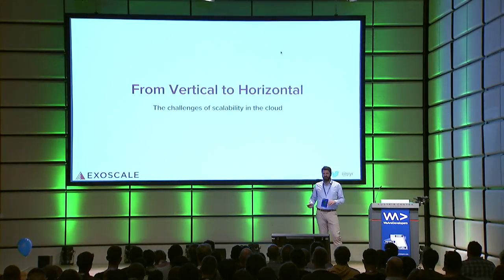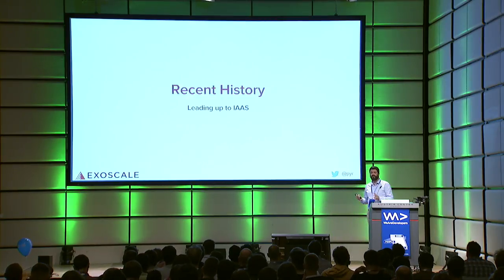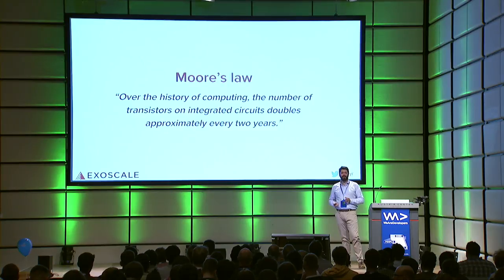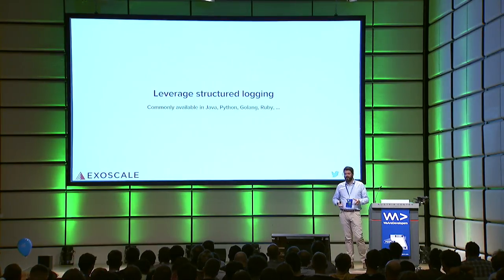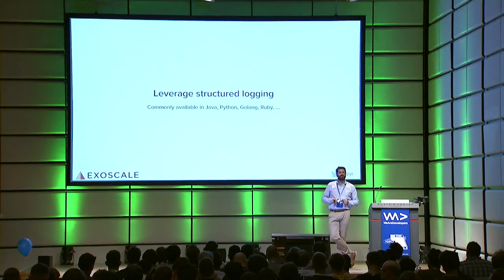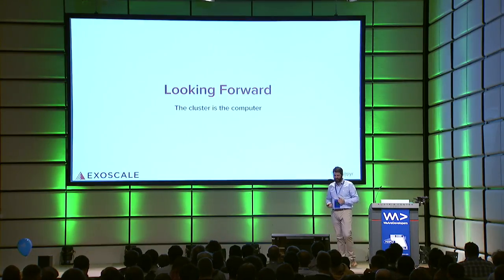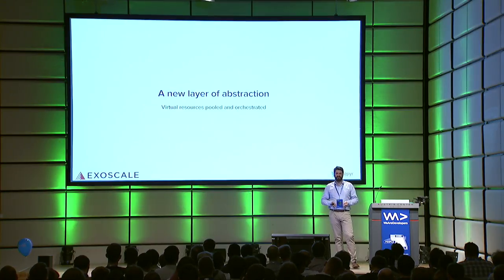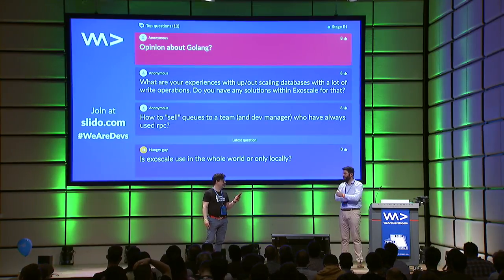The Challenges of Scalability In the Cloud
This talk by Pierre-Yves intends to pinpoint what needs to change in how we develop applications to leverage the functionality offered by cloud hosting providers.

The global dev community meets at WeAreDevelopers, an event dubbed by many as the “Woodstock of Developers”. The WeAreDevelopers World Congress 2018 brought together 8,000 techies from 70 countries for 72-hours of pure dev-fun.